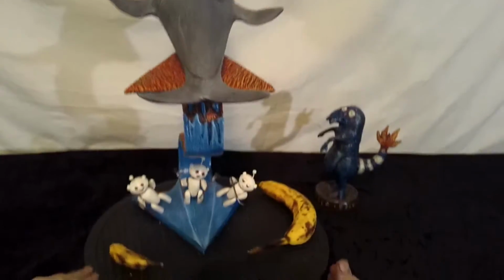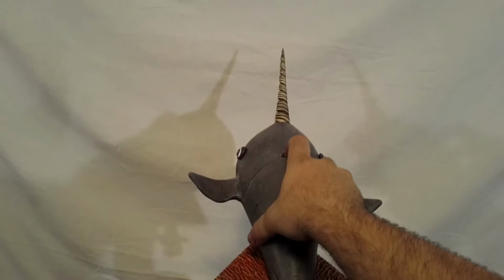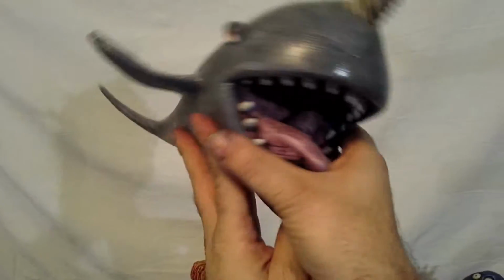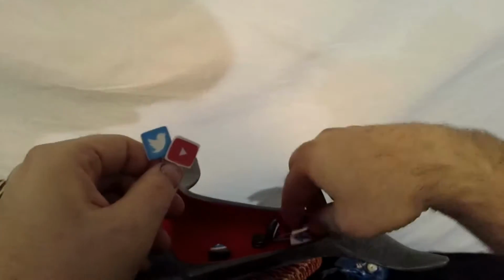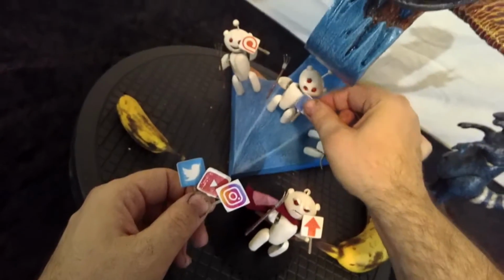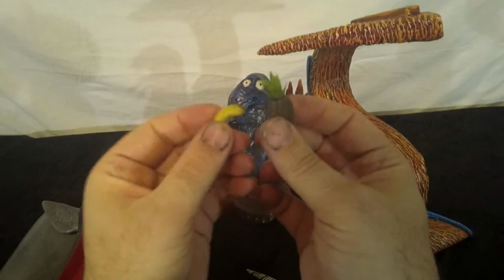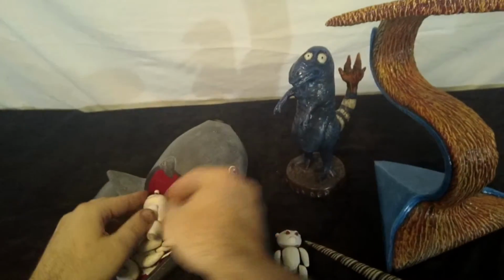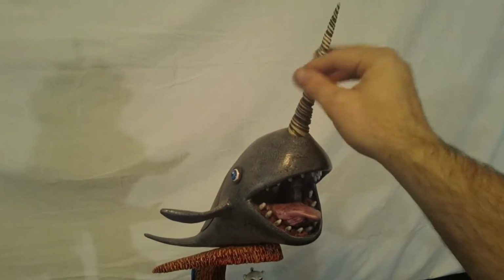The Narwhal bacons at midnight, One of a kind designer toy crafted by Leifkicker.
I'm leifkicker, a professional artist and micro-manufacturer specializing in  unique handmade deck boxes and gaming accessories. This video is a review of a one of a kind piece that I created here in my studio. .

I posted this item on ebay if you might be interested in bidding: